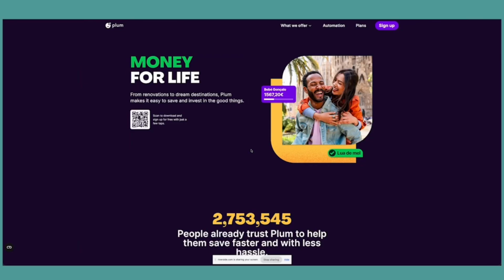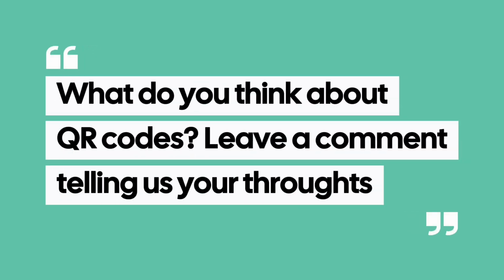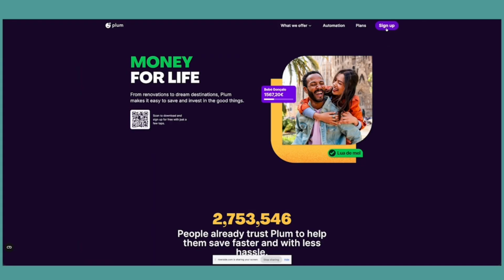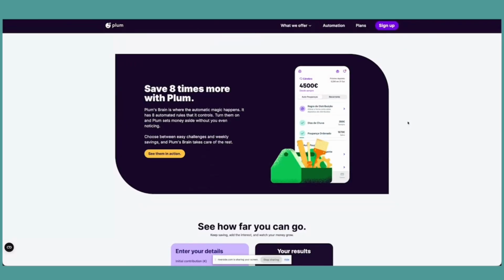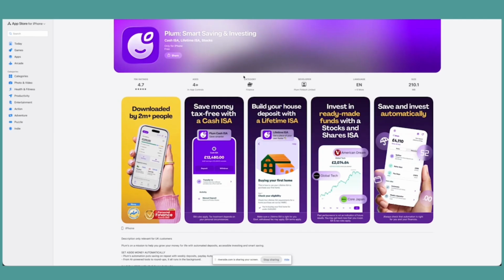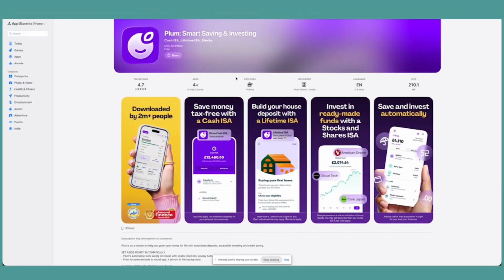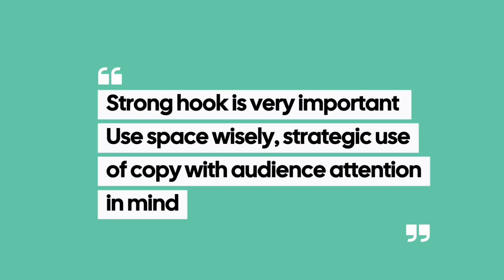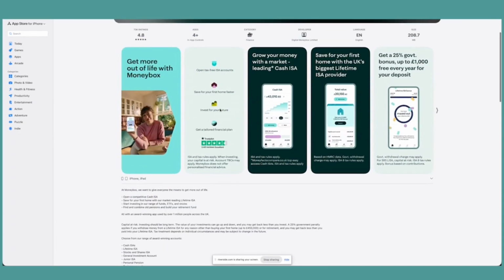How This Finance App Converts So Well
Most finance apps struggle to balance branding, trust, and conversion. Plum gets surprisingly close.

In this episode of Startup Marketing Teardowns, we break down how Plum uses focalization, mobile-first UX, and strong branding to convert users across different markets — and where the experience still falls short.

From Portugal landing pages to UK App Store optimisation, we analyze what Plum gets right, where it loses clarity, and how small changes could significantly improve conversion and trust.

What you'll learn:

Why “Money for life” is memorable — but potentially confusing
QR codes vs traditional download CTAs
How localisation improves trust and App Store conversion
The psychology behind hero images and conversion rates
Why Plum’s branding works for younger audiences
Where the landing page is missing stronger social proof
How App Store messaging impacts downloads
Mobile-first UX vs multi-platform investing experiences

Timestamps:

00:00 — Intro: Why This Finance App Matters
00:23 — First Impressions of the Portugal Landing Page
00:45 — Existing User vs New User Perspective
01:06 — “Money for Life” (Clear or Confusing?)
01:24 — QR Codes vs Traditional CTAs
01:45 — Desktop vs Mobile Conversion Journey
02:06 — Why the QR Code Actually Works
02:19 — Hero Images & Conversion Psychology
02:41 — Does the Branding Communicate Investing?
02:58 — Social Proof & Trust Signals
03:14 — Jobs to Be Done Messaging Breakdown
03:32 — Missing Testimonials & Customer Stories
03:49 — Pricing Page & Value Proposition Opportunities
04:22 — App Store Listing Teardown
04:46 — Brand Positioning for Younger Audiences
05:08 — Localisation Strategy (UK vs Portugal)
05:27 — Why Localisation Matters in Fintech
05:55 — App Store Hook Mistakes
06:13 — Competitor Comparison: Moneybox vs Plum
06:31 — Missed Opportunities in App Store Optimisation
06:58 — Mobile-Only Product Strategy Debate
07:20 — Why Mobile-First Might Actually Be a Strength
07:44 — Audience Behaviour & UX Expectations
08:08 — What Plum Gets Right
08:30 — Final Improvements & Key Takeaways
08:54 — Final Verdict on Plum’s Marketing Strategy

If you're building or marketing a mobile app, this teardown shows how localisation, branding, and trust-building directly impact conversion.